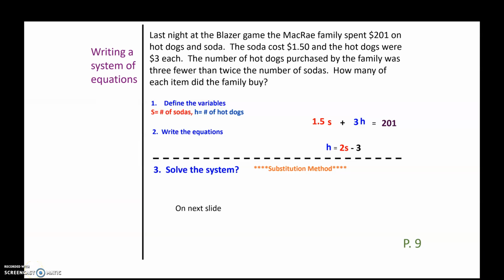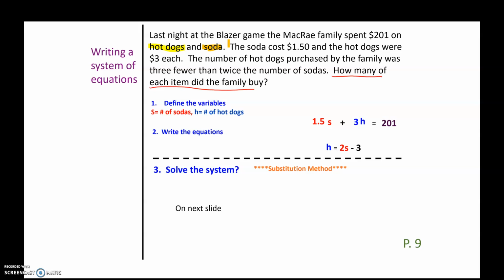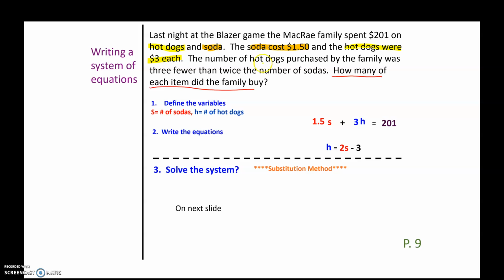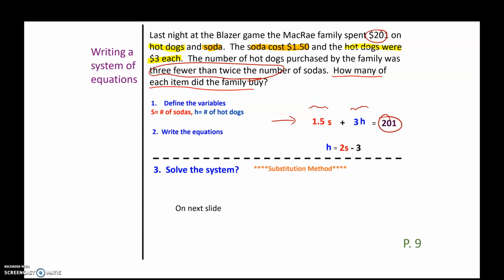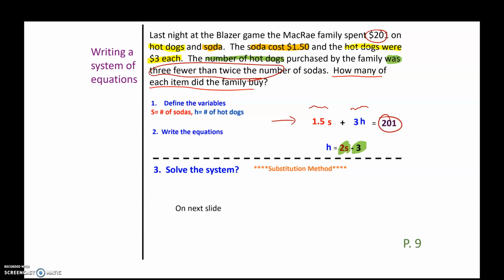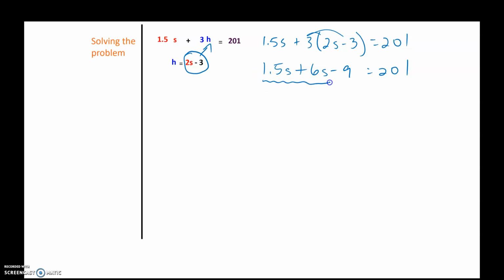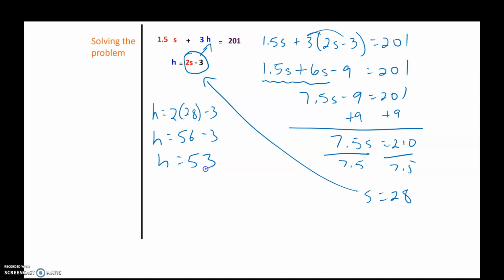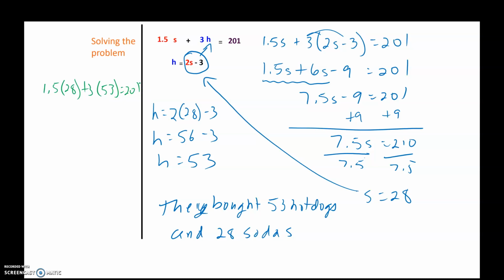A1 Applied Lesson 3 semester 2